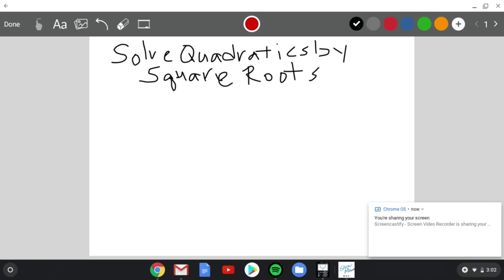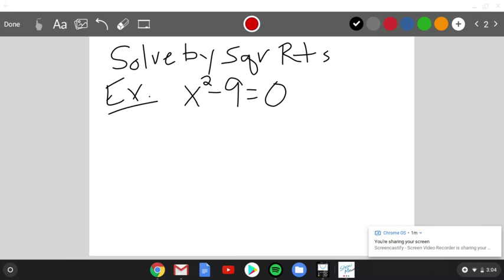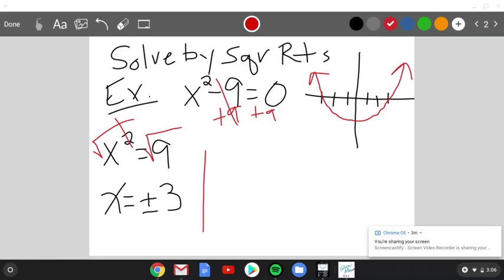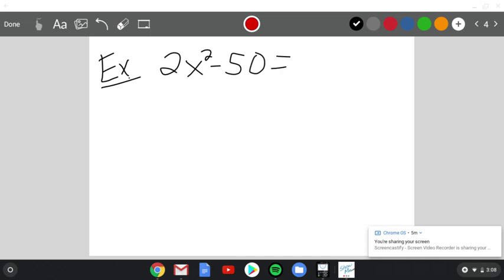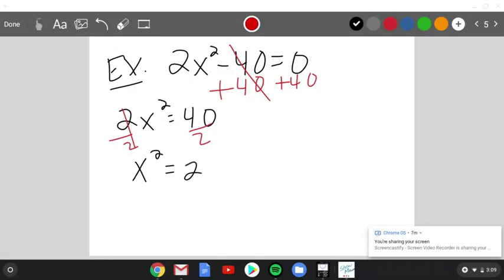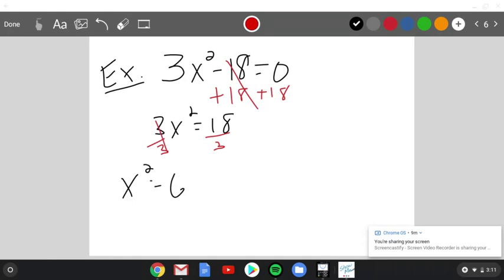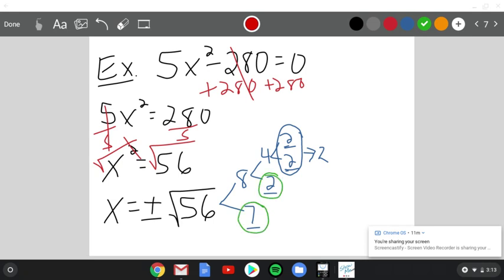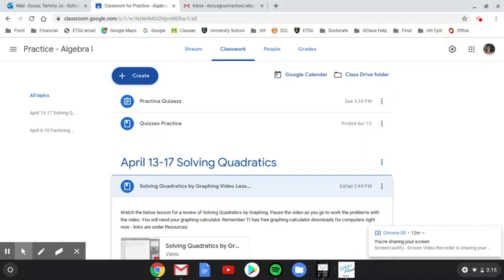Solve Quad by Square Roots Video